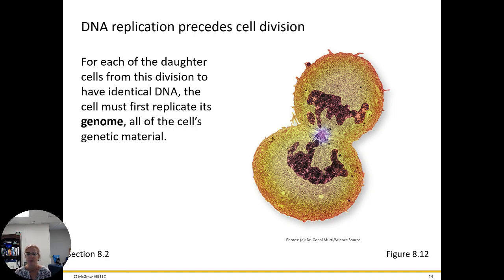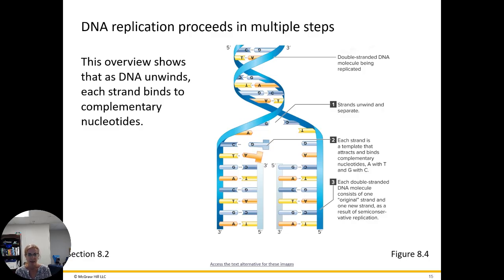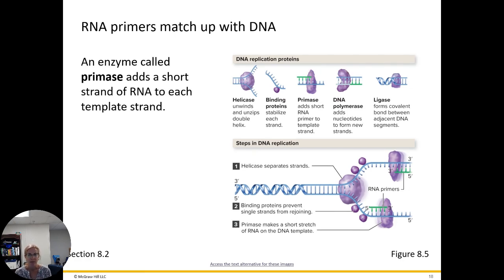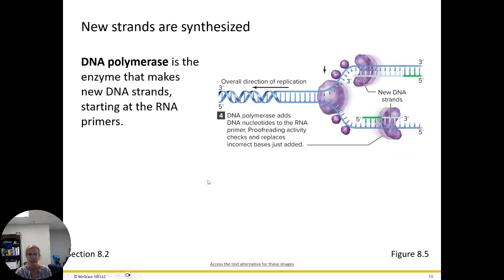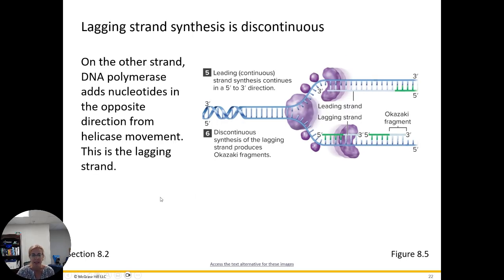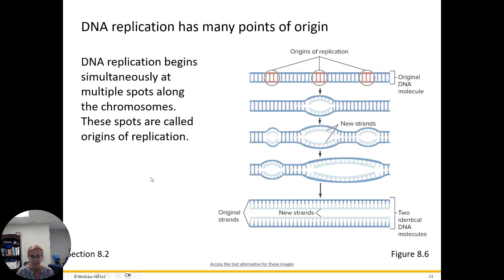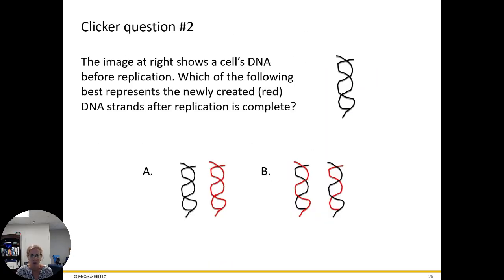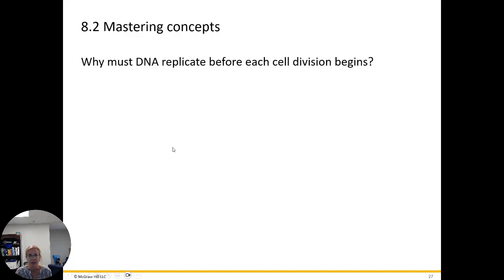DNA Replication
In this video we review the steps of DNA Replication.